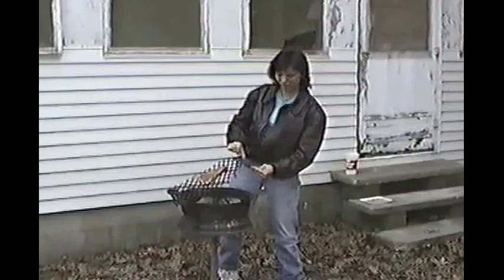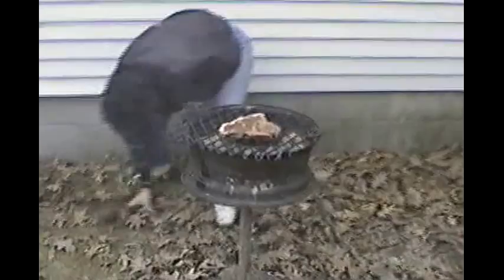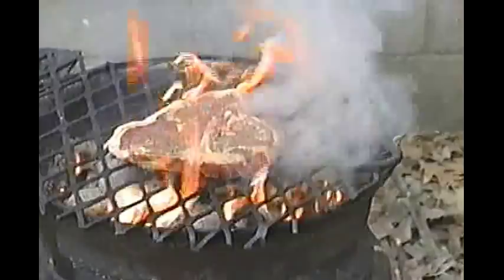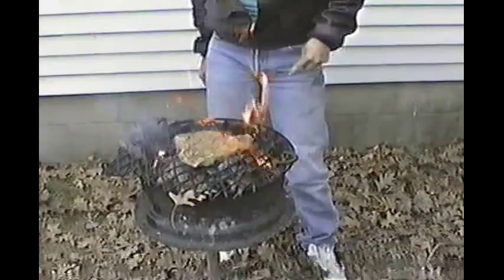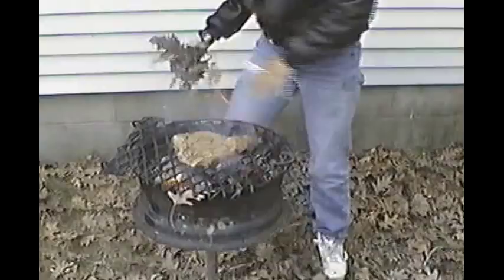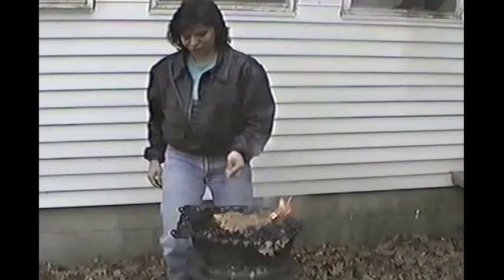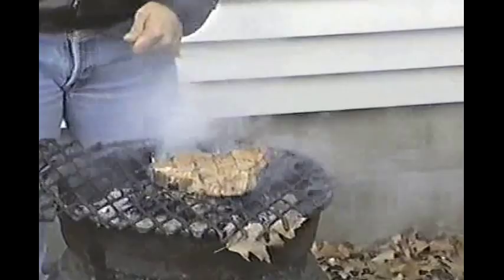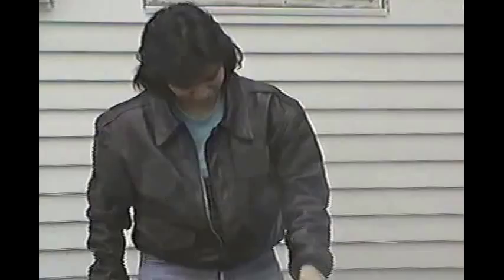Cooking with Cook. ( flame broiled steak ).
Patty Lopez shows us how she cooks her steak. Thomas Lopez and David Cook ask questions.
Cooking on this old tire rim grill is a classic for any front yard.